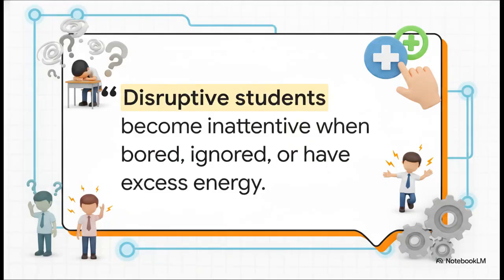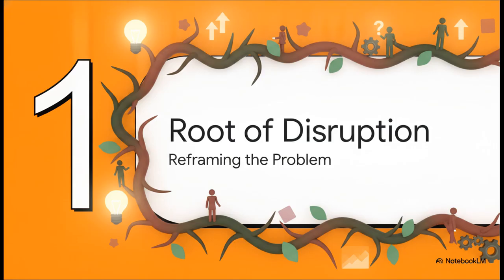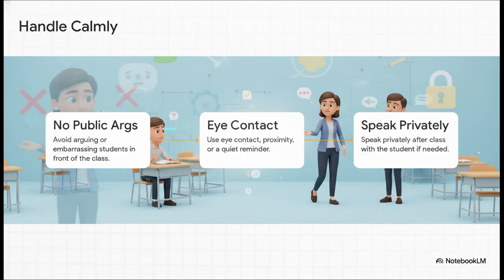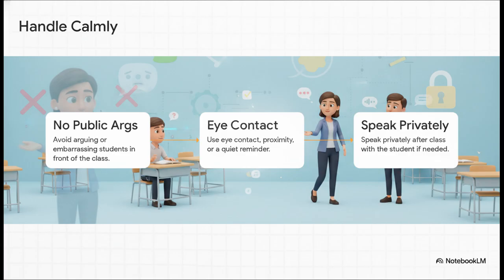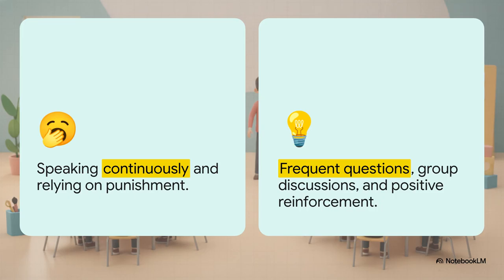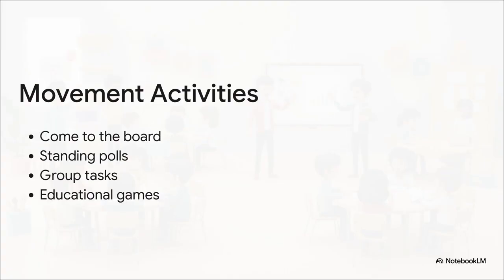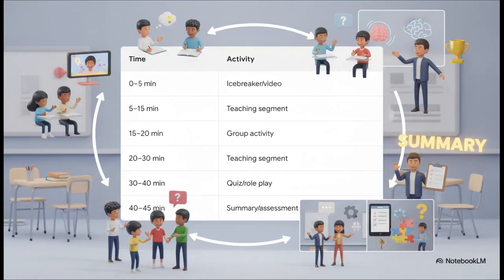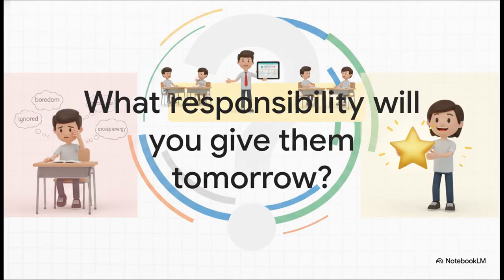The Active Classroom Formula: Proven Strategies to Engage Every Student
Welcome to this professional educational session on "Active Classroom Formula: How to Keep Students Active Even When They Are Naughty or Disruptive."

In this video, educators, lecturers, and trainers will learn practical classroom management and active learning strategies that help improve student engagement, participation, discipline, and academic performance.